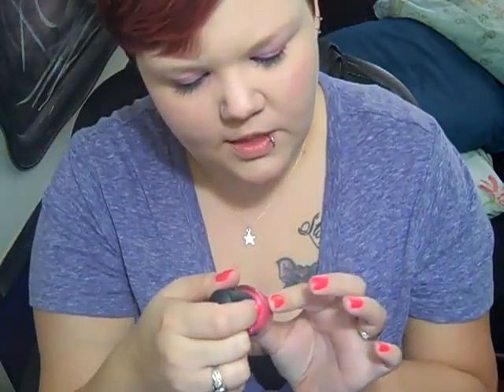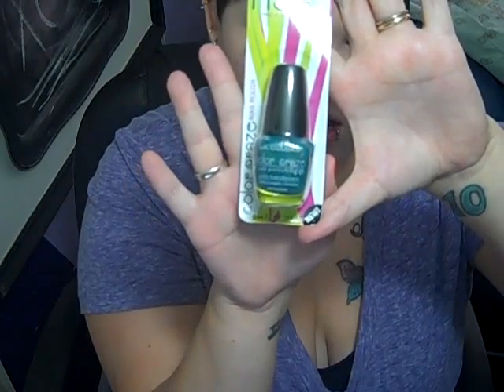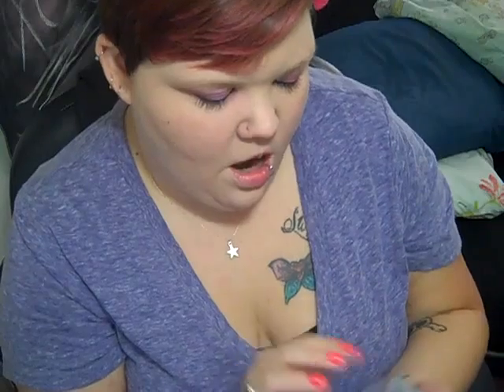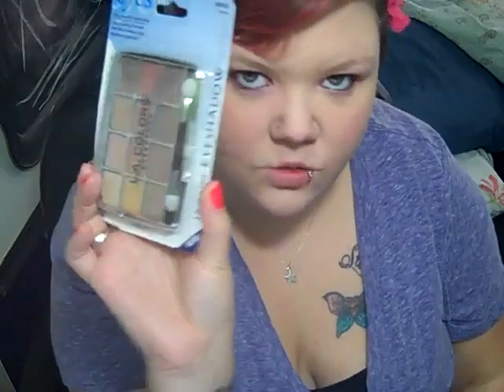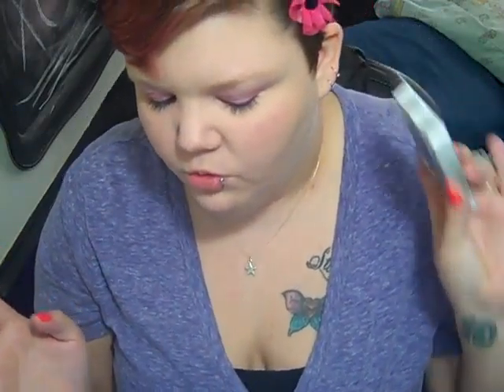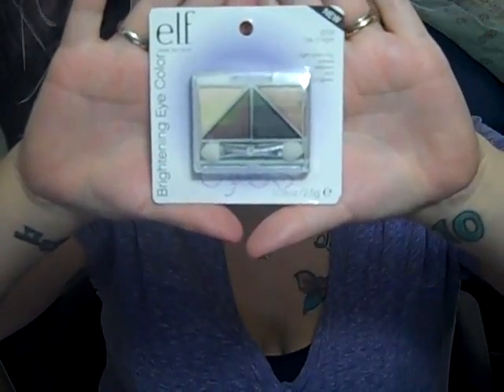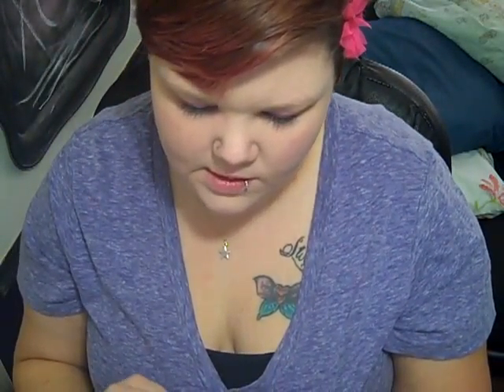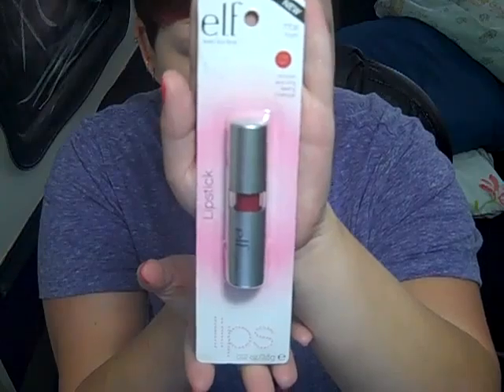Makeup Haul September 2011